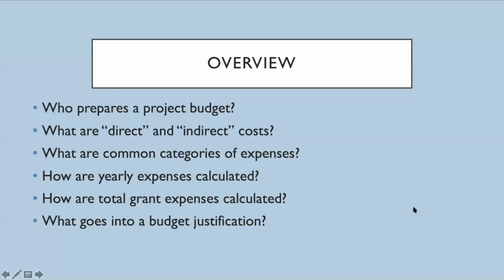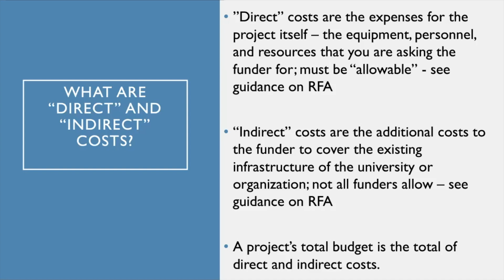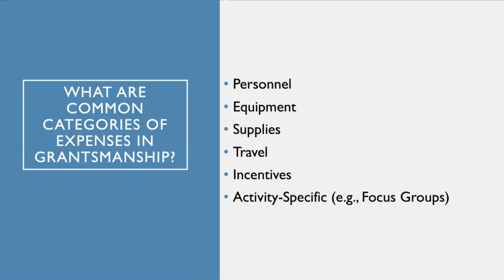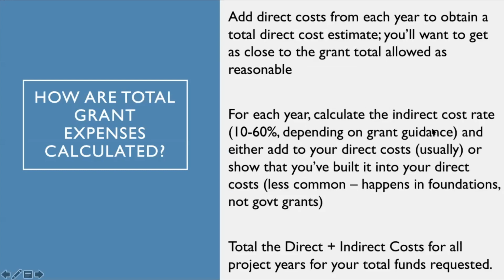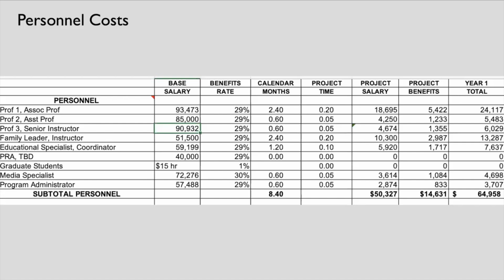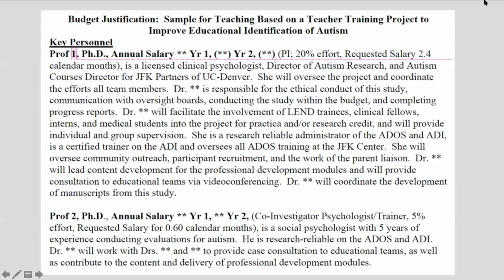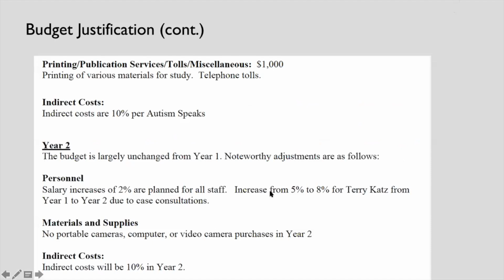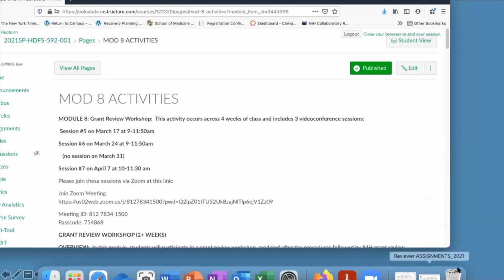budget lecture film march 2021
This video is a lecture for an online course on grant writing developed by Professor Susan Hepburn of Colorado State University.